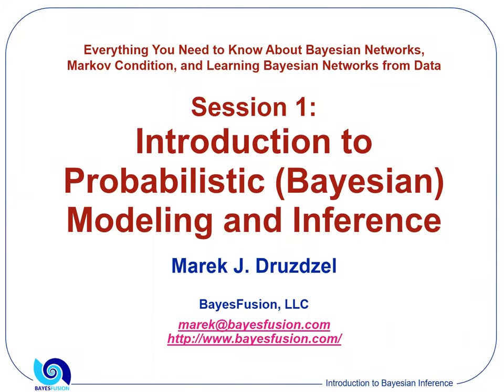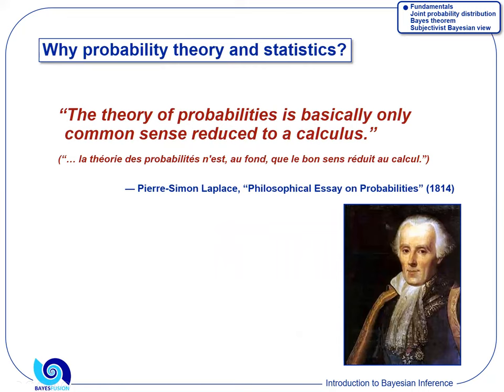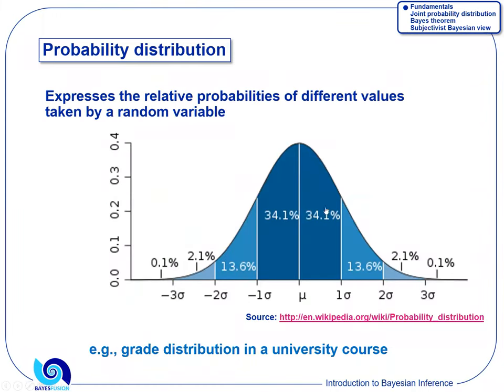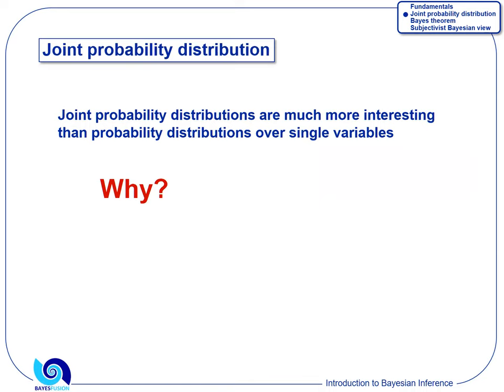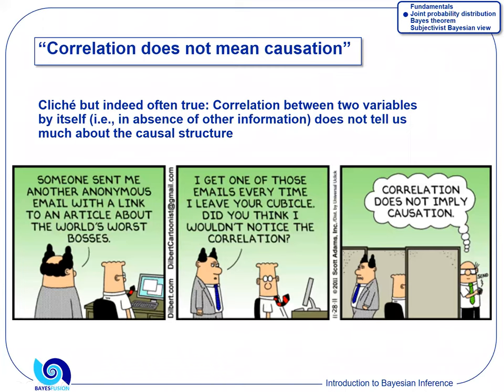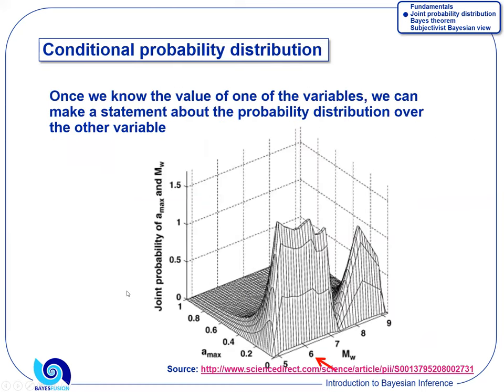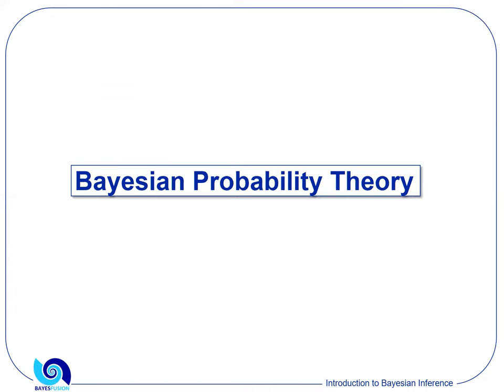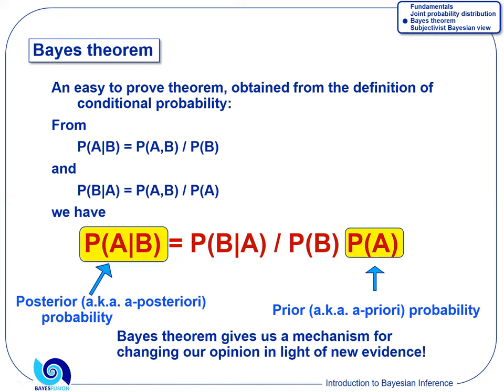A short course on Bayesian Networks and Learning them from Data, Session 1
Introduction to Bayesian Inference